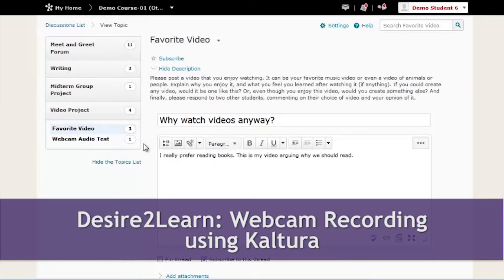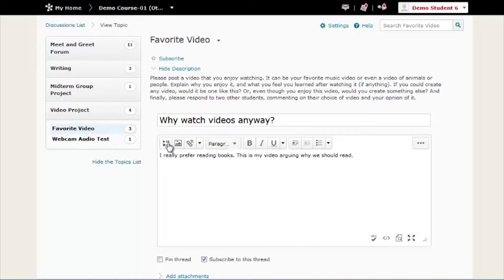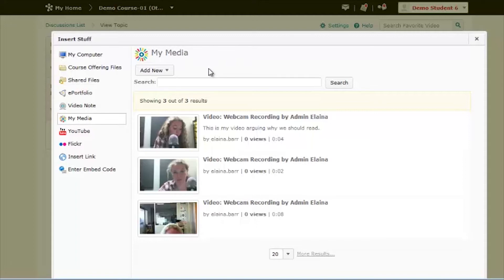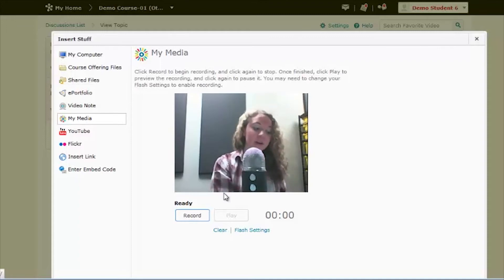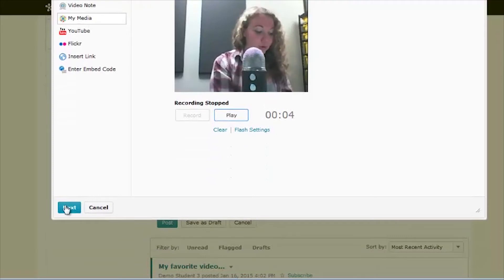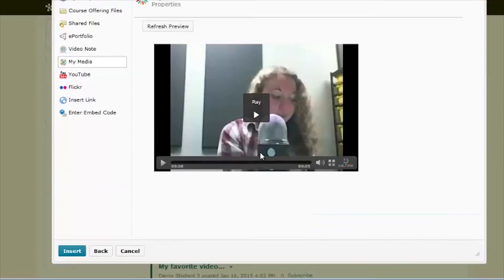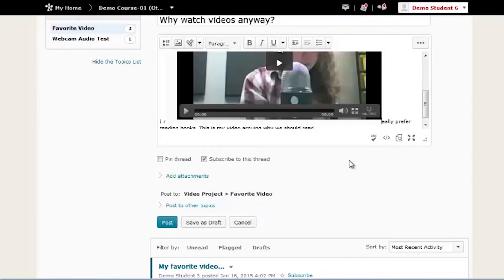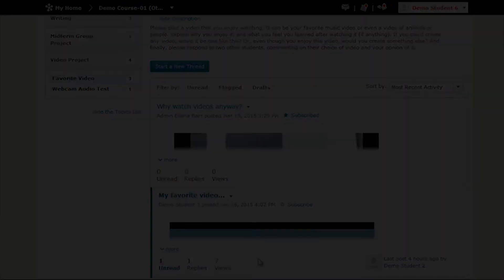Desire2Learn: Webcam Recording using Kaltura